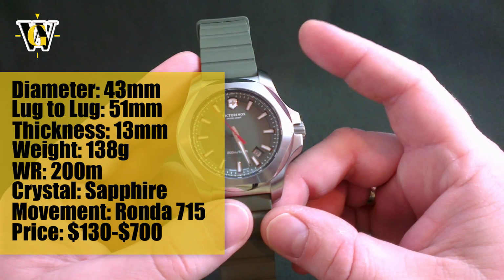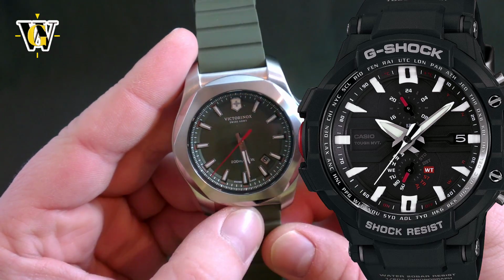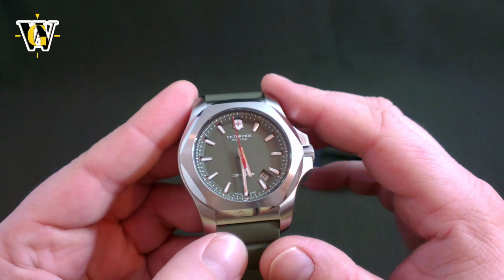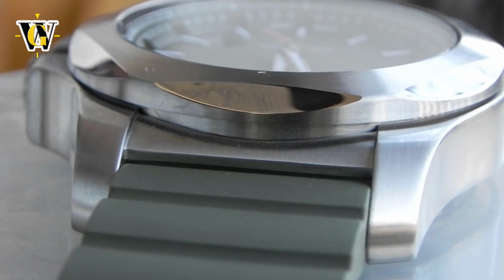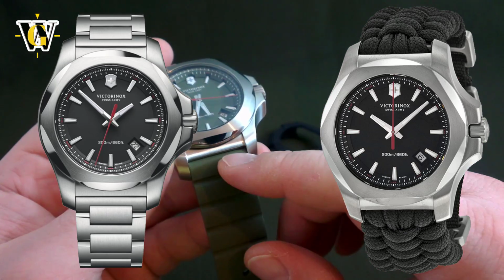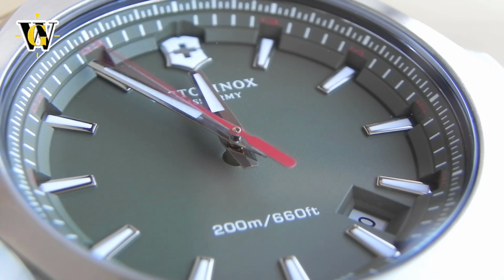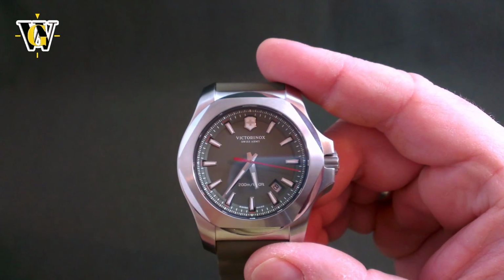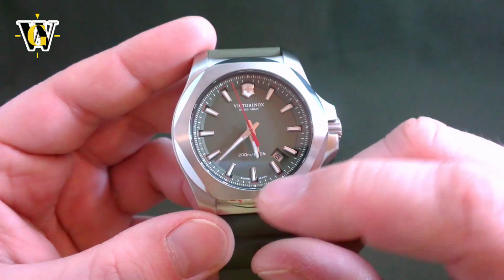Victorinox INOX - In-depth review (HR & EN subtitles)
To purchase this watch on Amazon

A special thanks to Silvertime watch store for supplying this watch, to check them out,

In depth review of the Victorinox INOX, a swiss attempt at making a watch closest to the popular G-Shock. A watch that genuinely surprised me in a positive way.
As usual Captions or Subtitles are available in English and Croatian, I hope you enjoy :)
If you would like to help the channel going, or feel VERY grateful for the info you got, you can donate by clicking